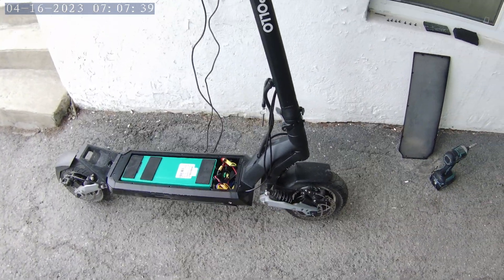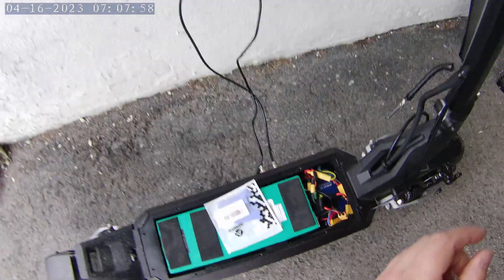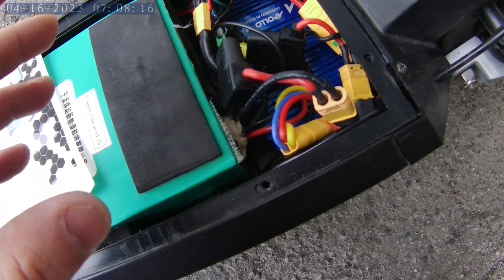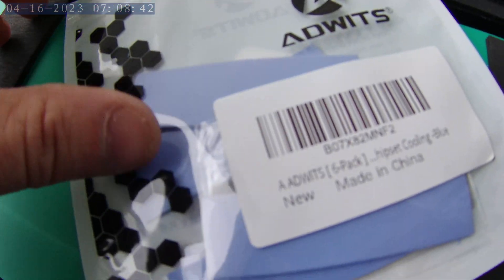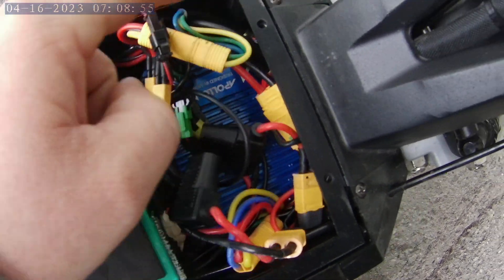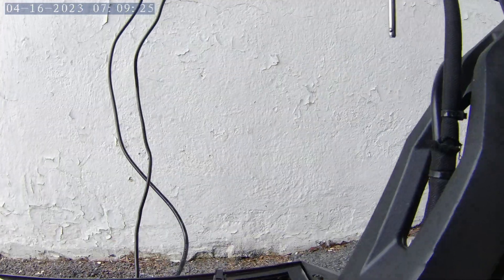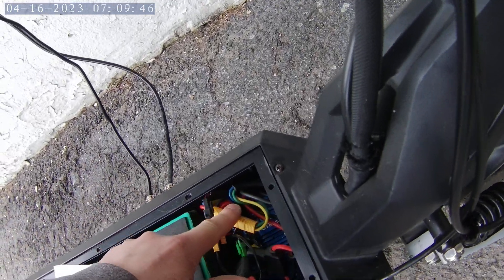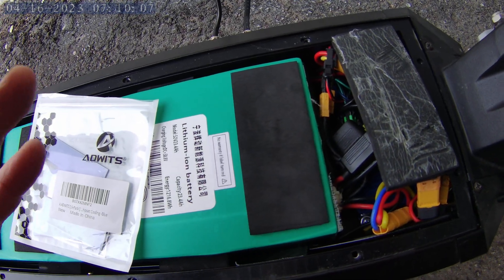Apollo Phantom V3 Overheating issues, FIXED!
My Apollo Phantom V3 Upgrade started to overheat and go into limp mode... With thermal pads in place and all.. So I screwed the Controller down tight so it has a perfect surface contact... Drilled some big holes for air flow! It works now!